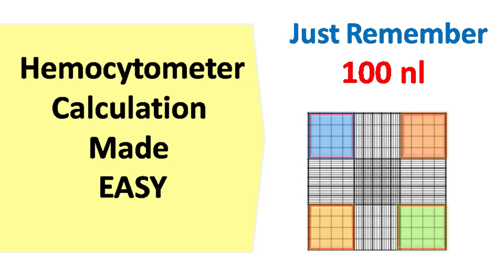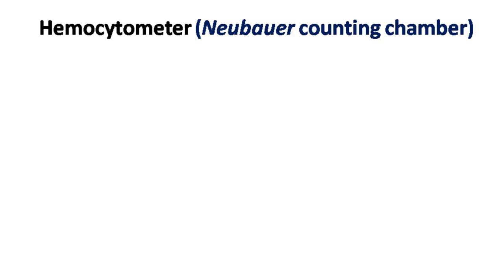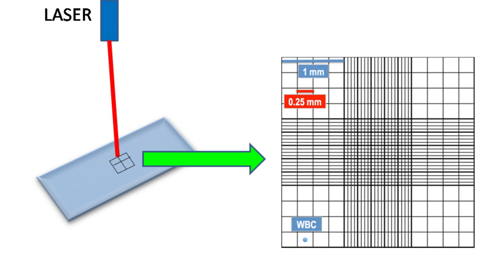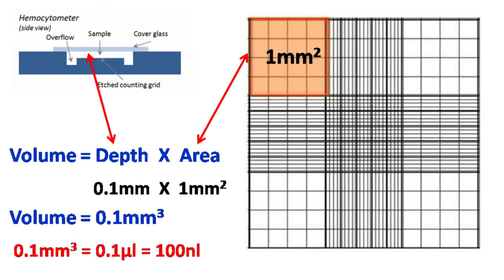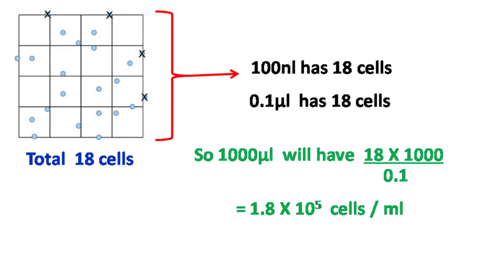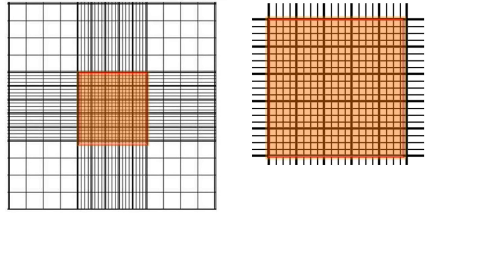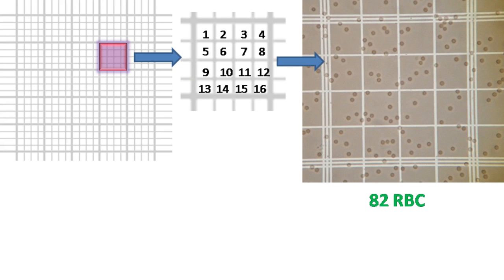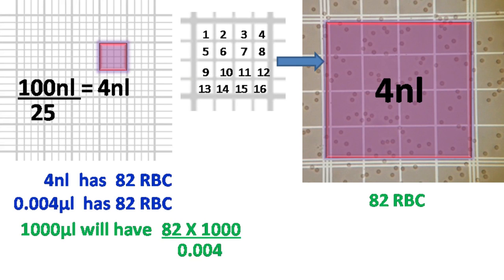Hemocytometer calculation made easy